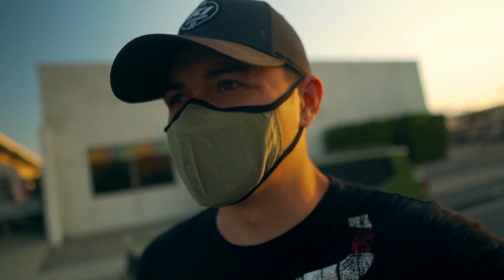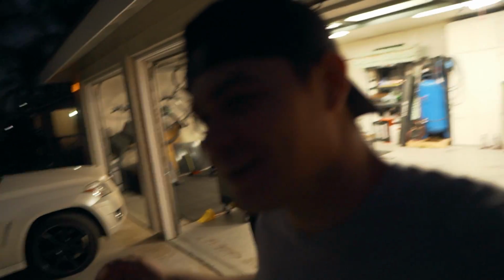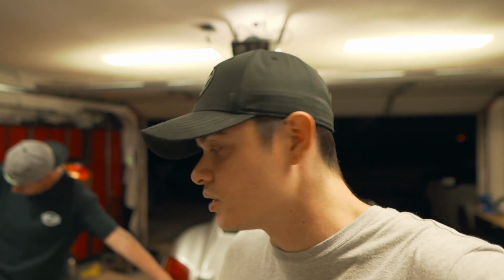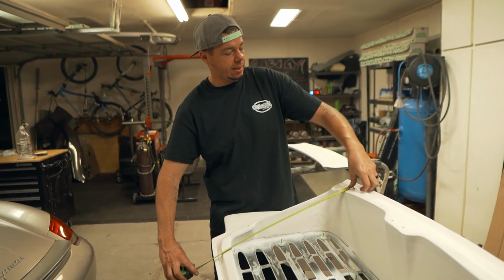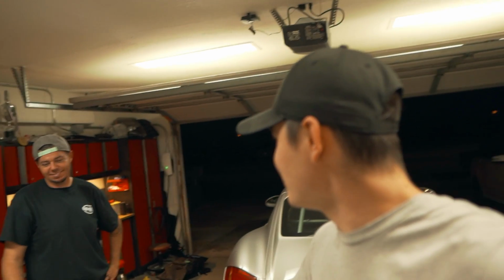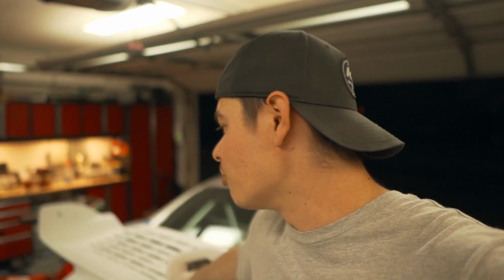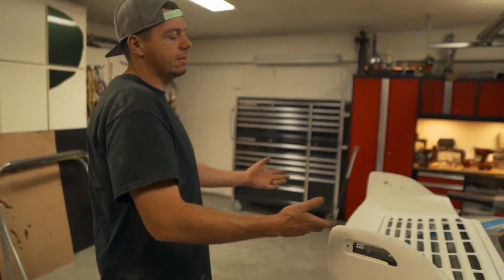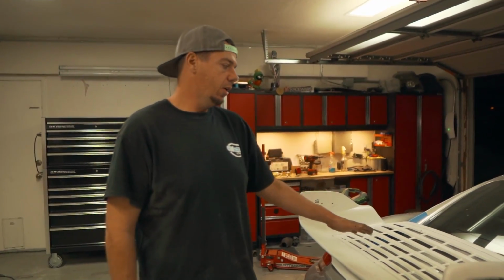CUSTOM PORSCHE CAYMAN WING INSTALL!!! | Episode 1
MAKING MY OWN RWB WING FOR THE CAYMAN!!
I've been inspired by RWB widebody Porsches for as long as I can remember. It has always been a dream of mine to own an RWB Porsche. This is the reason I decided to build my own and the main reason I got this car!

I'd love to spend more time focusing on school and making more videos!

Follow Other Works
Nifty Built Wheels -

Hire me to shoot:
TECCreations - @TECCreations

Mods:

My Wrap - Inozetek Midnight Gold installed by Wrap Legacy

My Taillights - Ronan taillights done by NTXglow
contact him at @NTXglow on Instagram or Facebook

My Tune - KharTunerz
hit the up for all your Genesis needs!